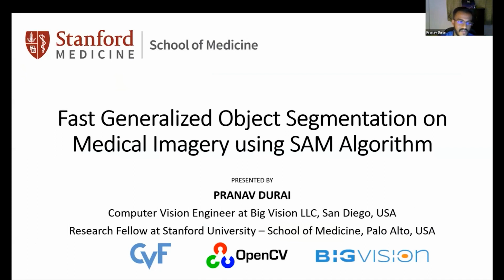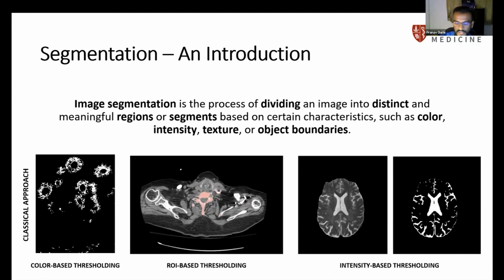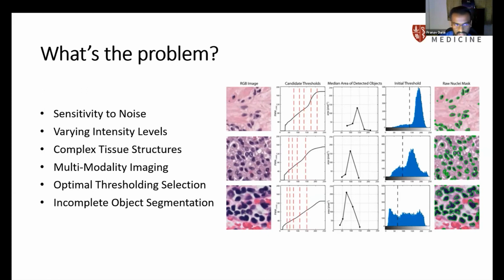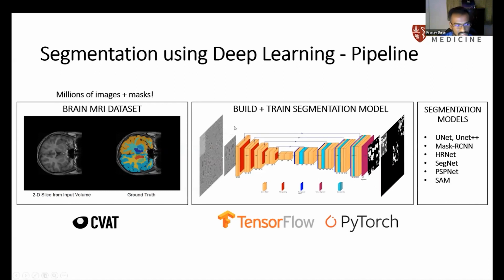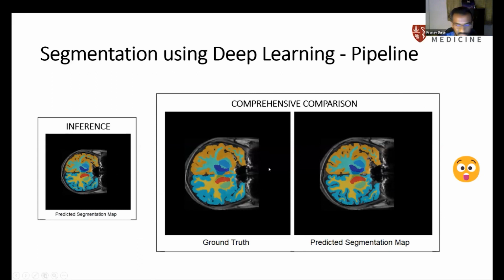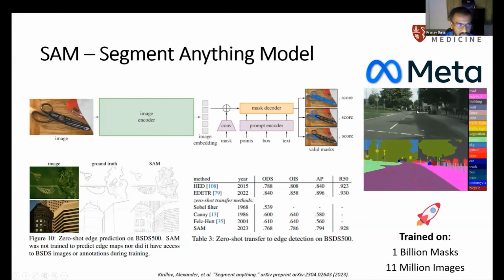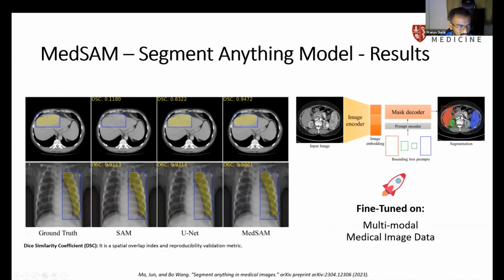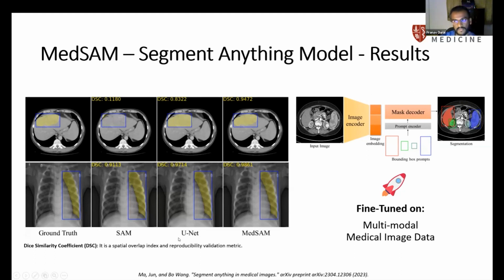Fast Generalized Object Segmentation on Medical Imagery using SAM | Pranav Durai | Stanford Medicine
This is a presentation delivered by Pranav Durai on 12th August 2023 during his Research Fellowship at Stanford University - School of Medicine, Palo Alto, USA.

Medical imaging, in the current generation, uses classical computer vision techniques for organ / tissue segmentation-based problems.

The question here is, "Can AI Accelerate Segmentation Tasks?".

In this presentation, SAM - Segment Anything Model from Meta, has been reviewed for medical usage. In particular, MedSAM, which has been fine-tuned on medical imagery has been considered.